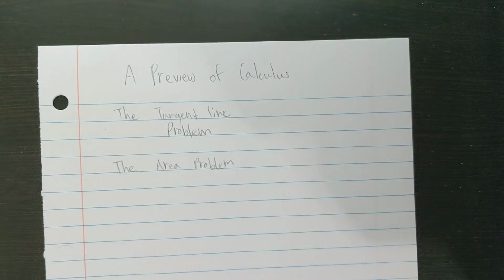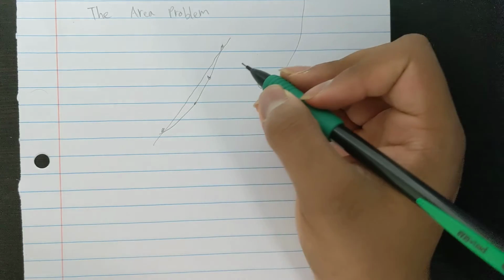1.1 - A Preview of Calculus